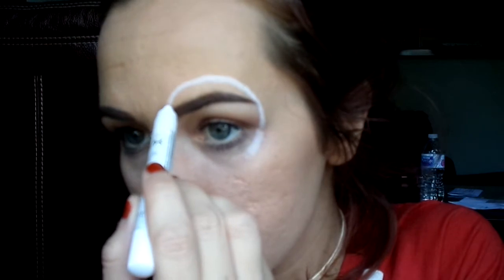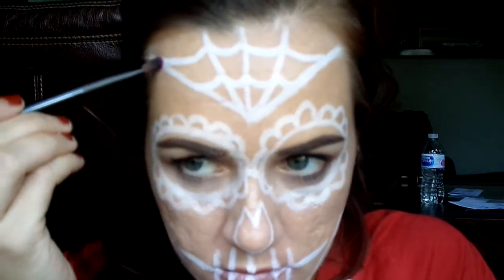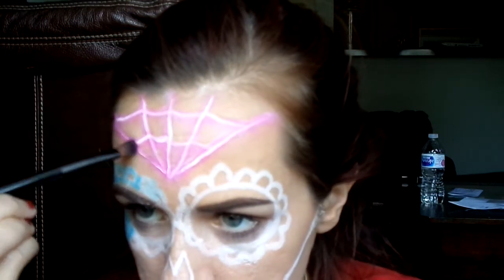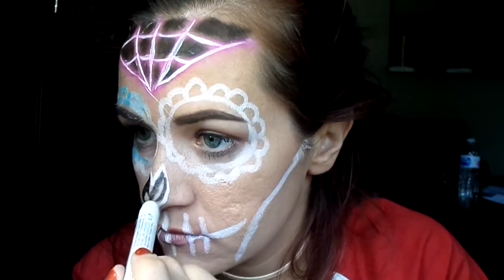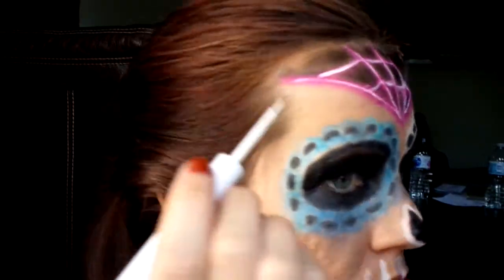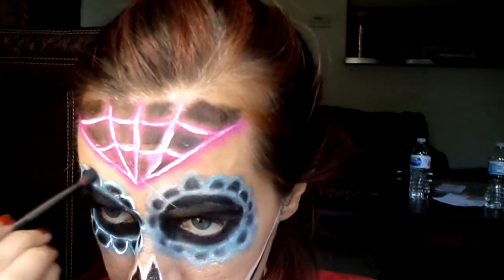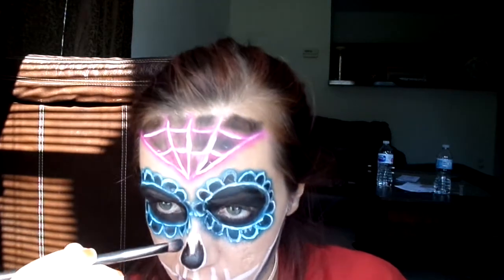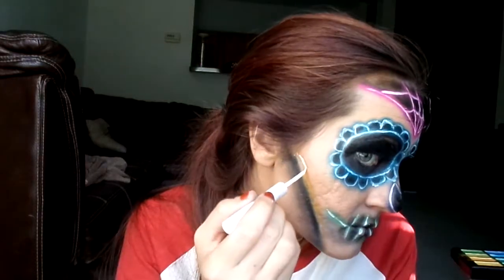NYX | NEON SUGAR SKULL MAKEUP | FAIL?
I had the vision, I had the means, I had the technique. I did not have the execution. But I had fun trying to make this neon sugar skull Halloween makeup...after Halloween. And I use only products I received in the NYX Halloween Sweepstakes.